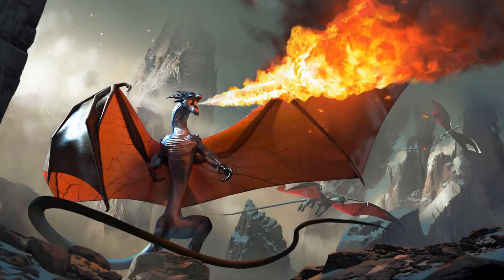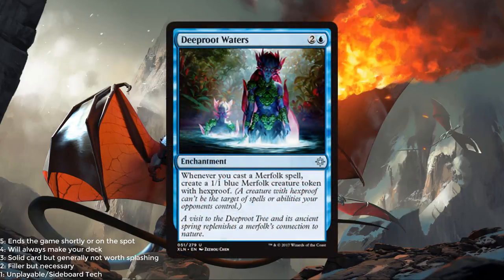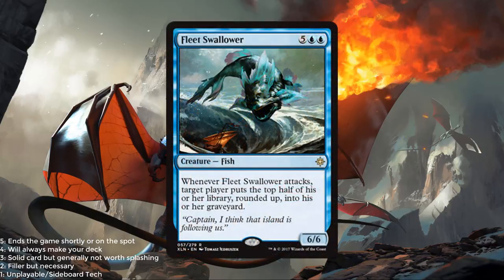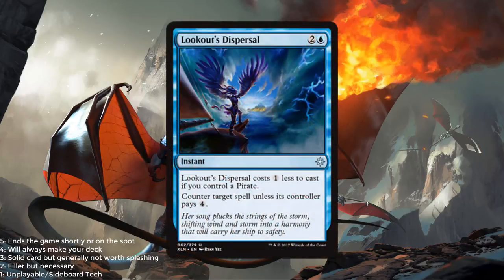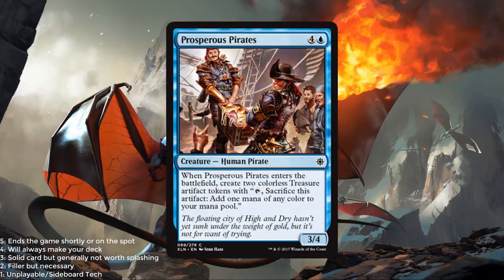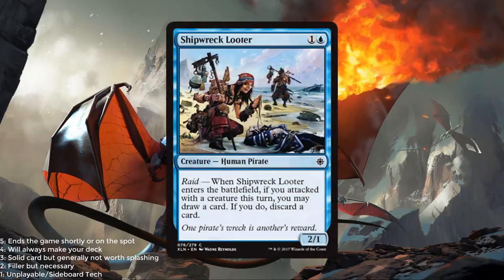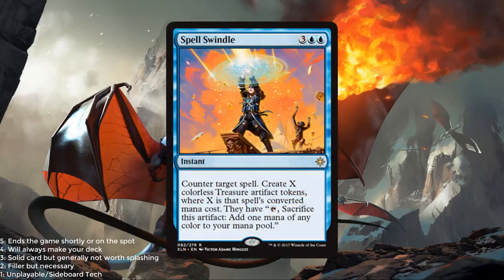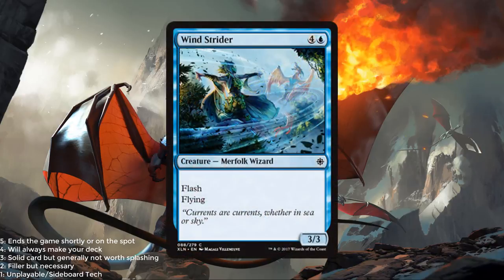Ixalan Limited Set Review | Blue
For more content visit NumotGaming.com